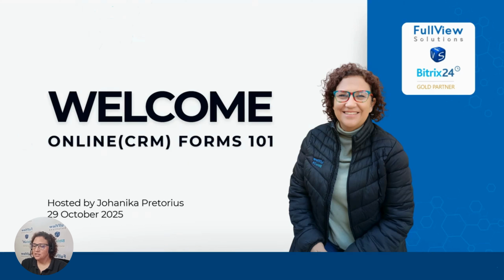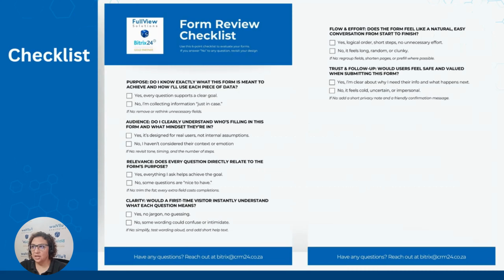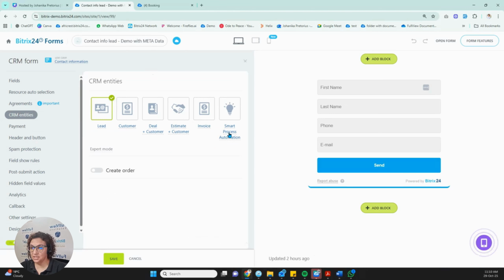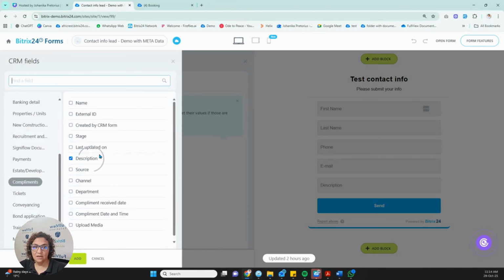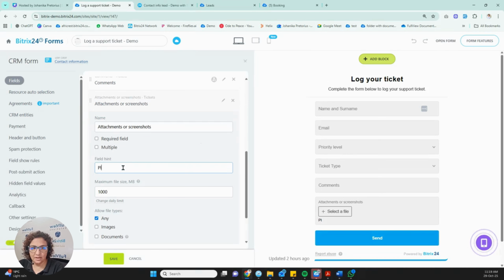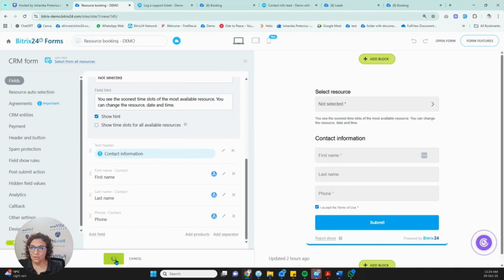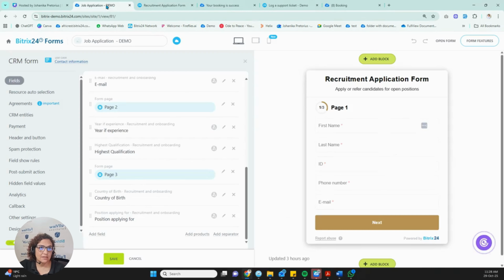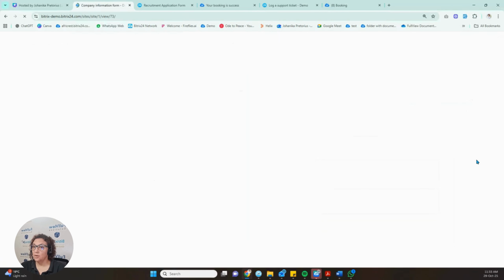Unlock the Hidden Power of Bitrix24 CRM Forms | CRM Forms Webinar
Most Bitrix24 users only tap into a fraction of what CRM Forms can really do. In this Webinar Wednesdays session, we uncover the hidden potential behind Bitrix24’s online forms, from smarter design to powerful automations and unexpected use cases.

In this session, you’ll learn how to:

- Design high-performing forms using UX psychology principles
- Connect forms directly to your CRM to stay organized and never lose a lead
- Explore real-world examples of creative, beyond-the-usual form setups

We’ll also go behind the scenes to show how small setup tweaks can completely change your workflow, turning forms into a real engine for your business.

Presented by FullView Solutions, Bitrix24 Gold Partner & CRM specialists.